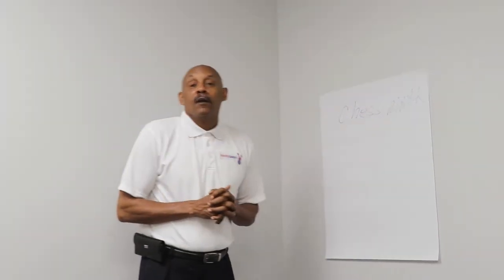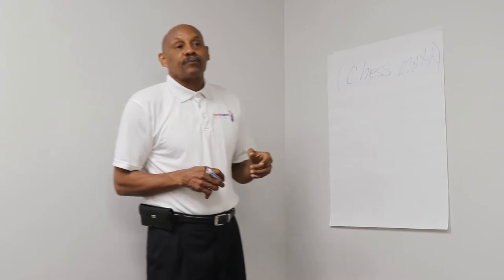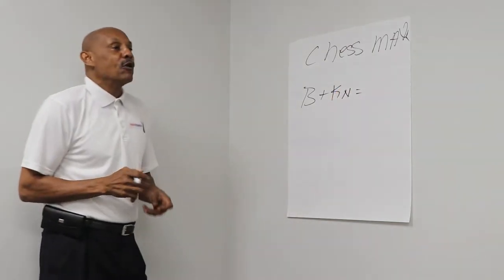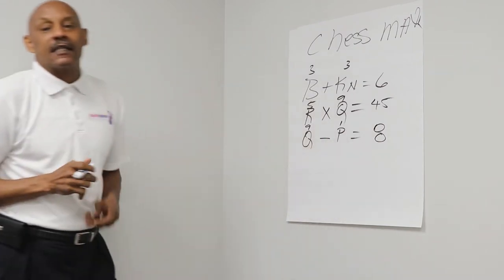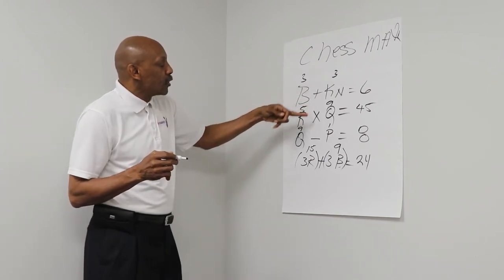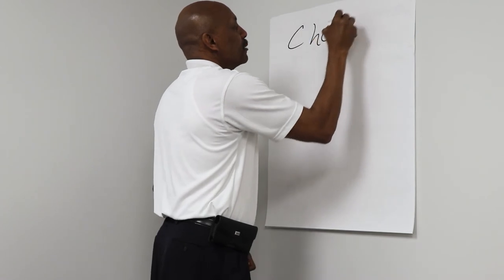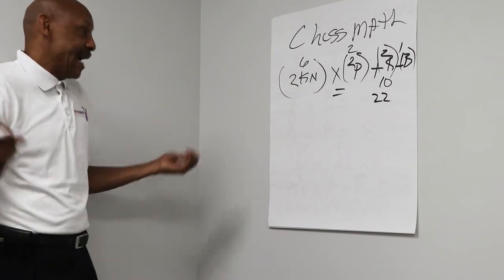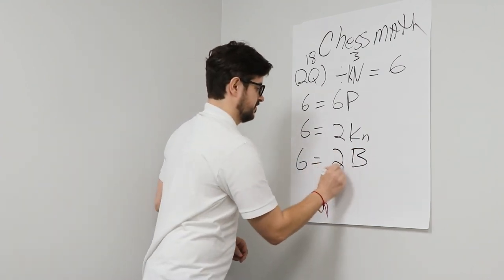Precinct One | Chess | Chess Math